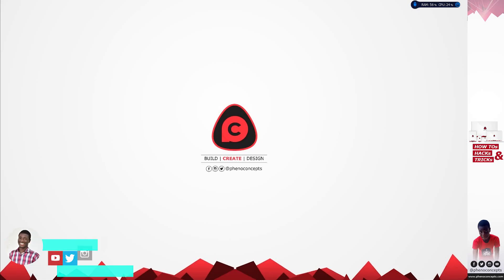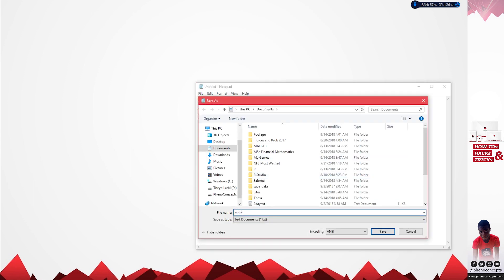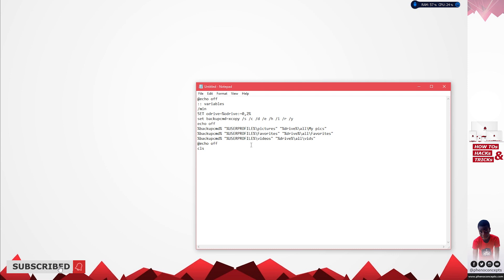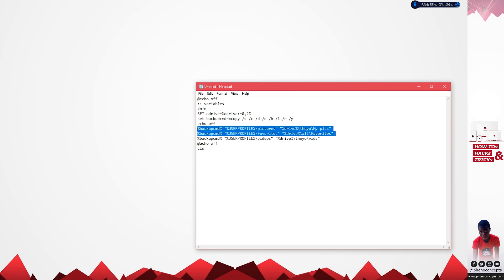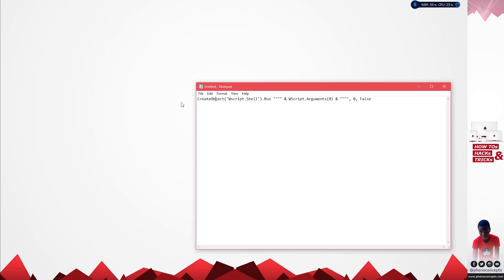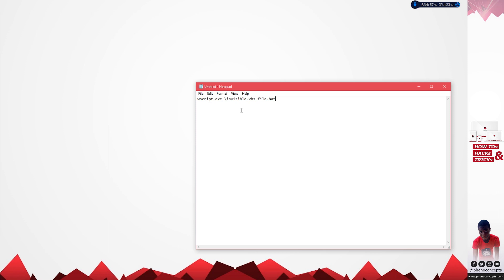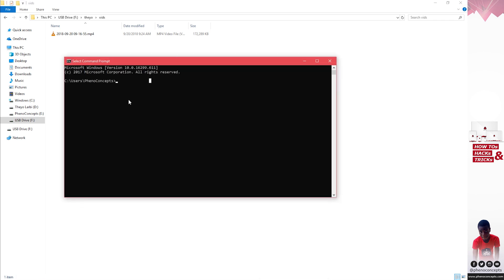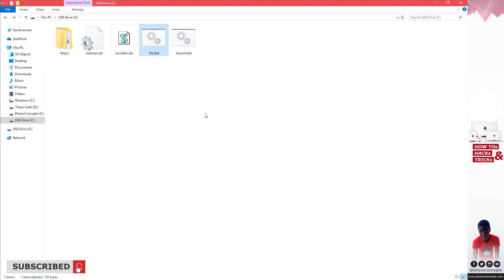How to secretly copy files from a computer onto a flashdrive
In this video, I will show you how to secretly copy files from a computer onto a flashdrive.
NOTE: This works on windows PC